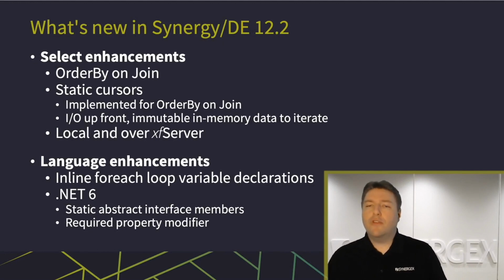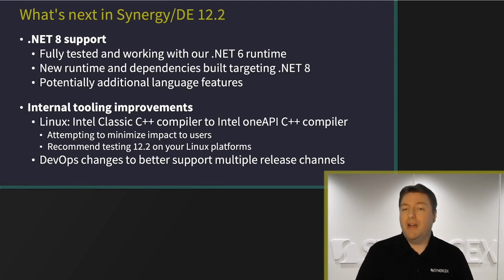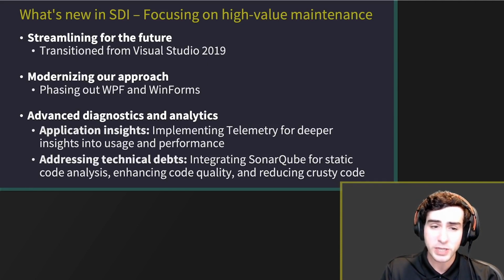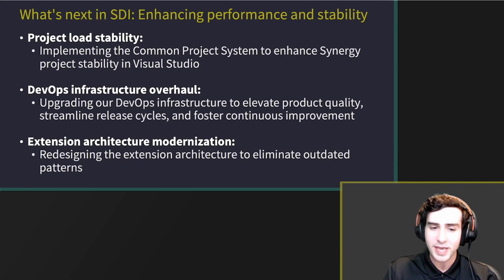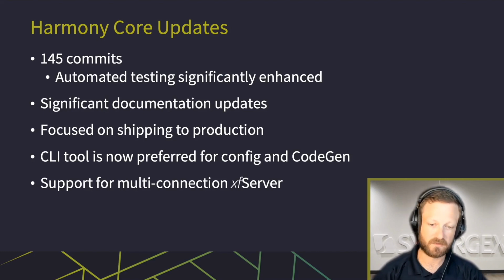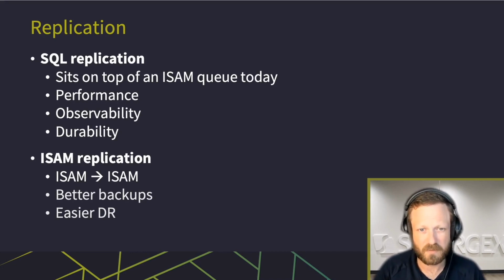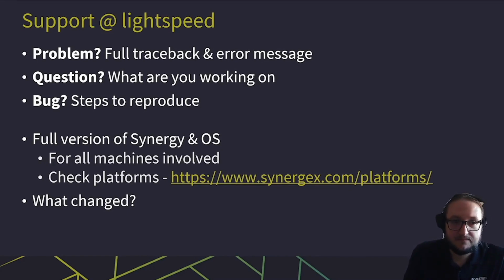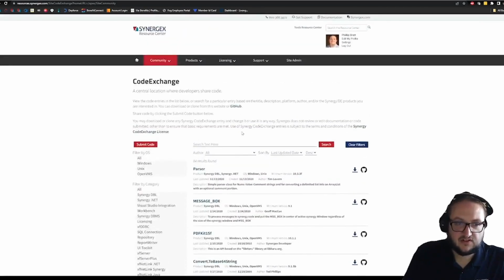Synergy Update: What's New, What's Next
The Synergex team shares our latest updates on
- 1:30 Synergy/DE (Marty Lewis)
- 14:07 Synergy DBL Integration for Visual Studio (SDI) (Tim Baugess)
- 27:26 Harmony Core, Kafka (Jeff Greene)
- 40:14 Developer Support changes (Phil Bratt)